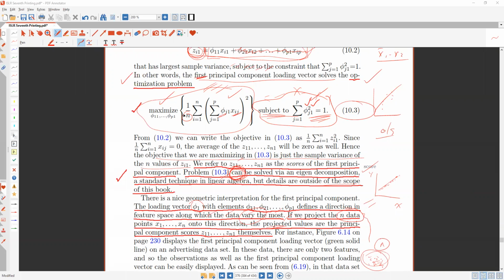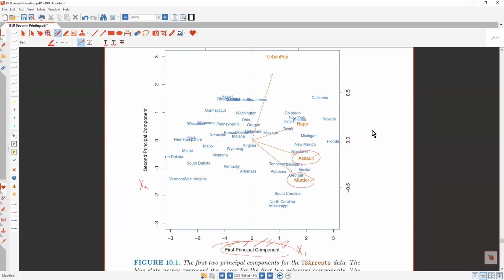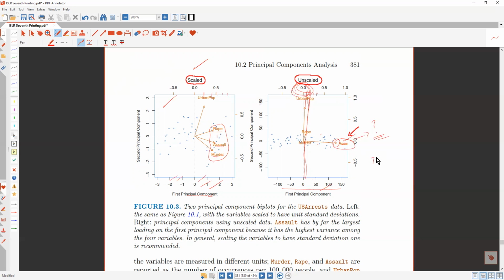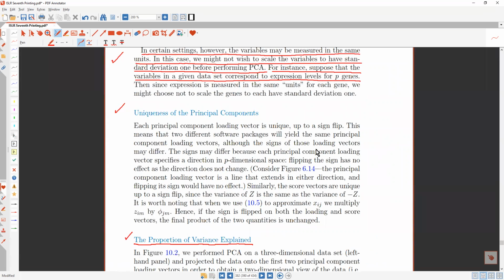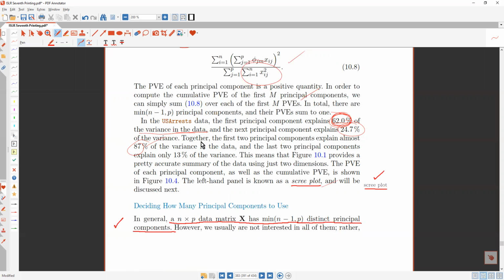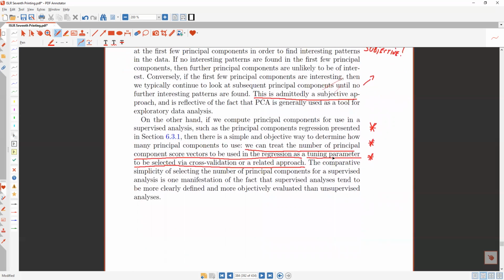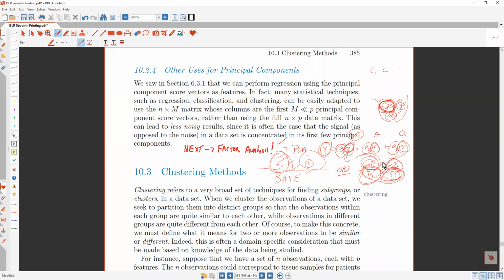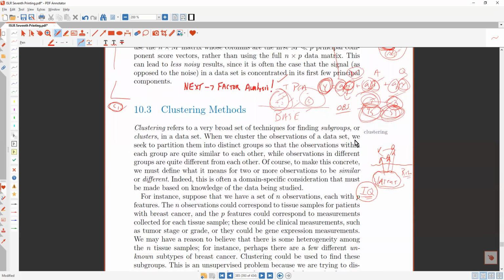522 OCT 22 PART II